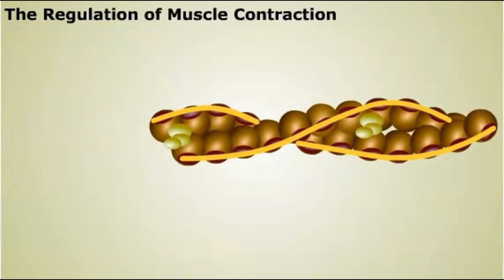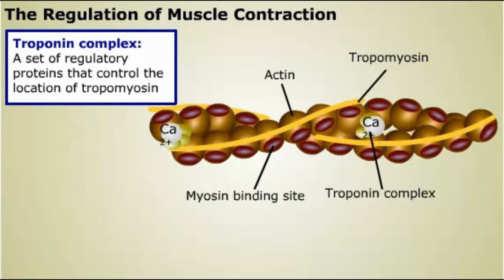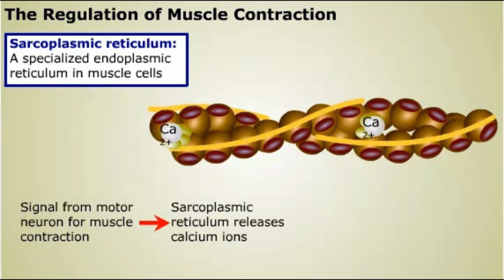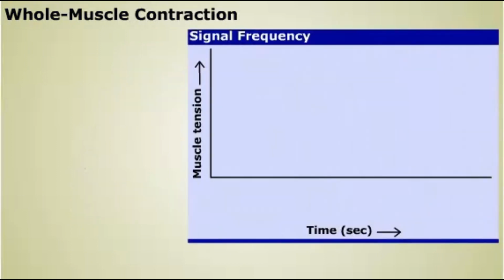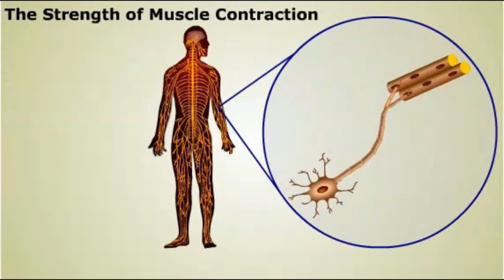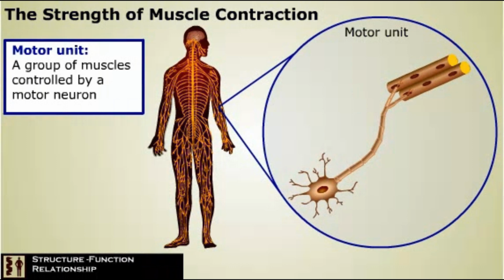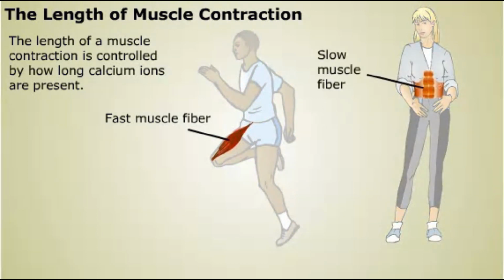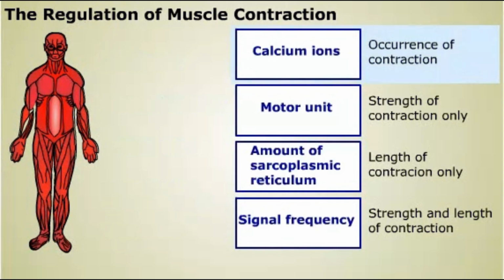Muscle Contraction mechanism